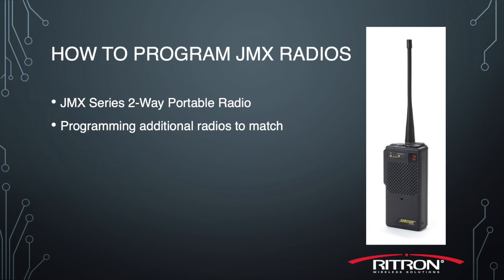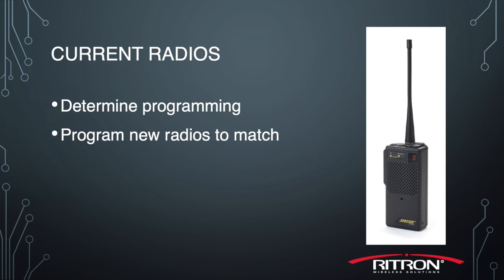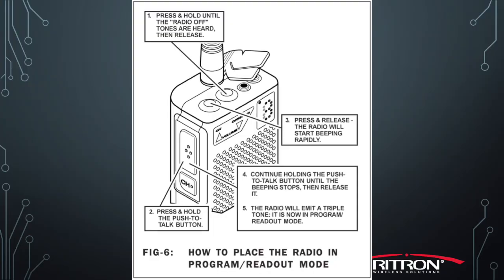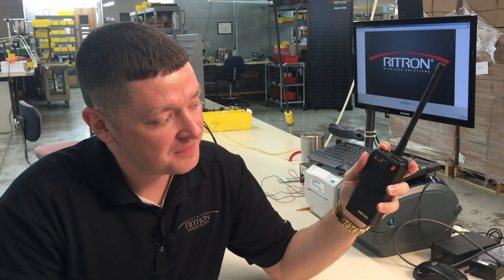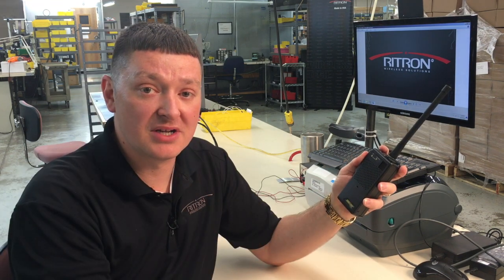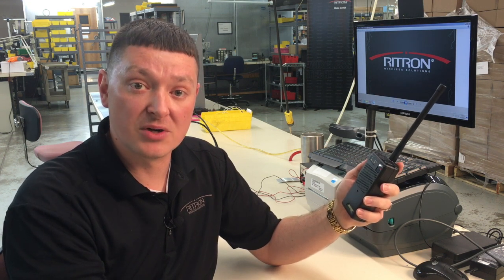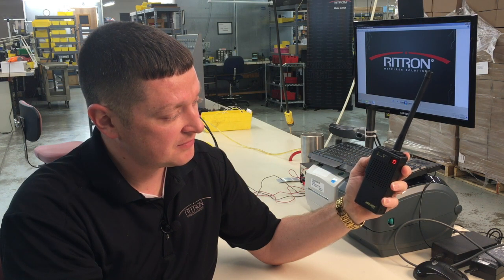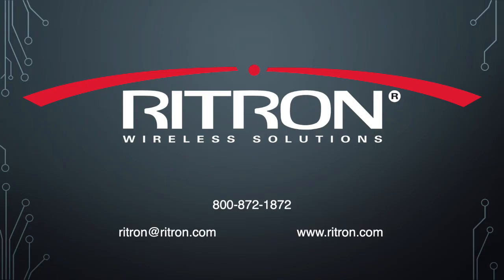Field Programming Ritron JMX Portable Radios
How to field program Ritron JMX portable radios.